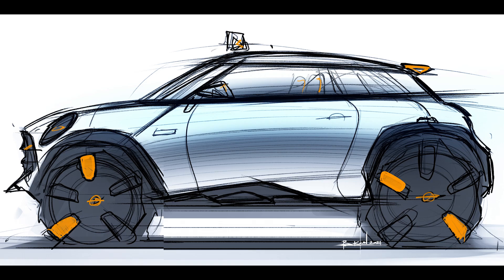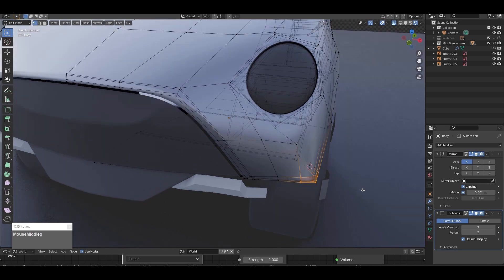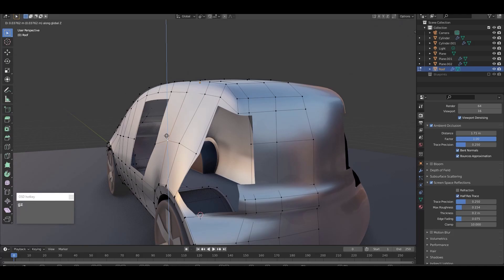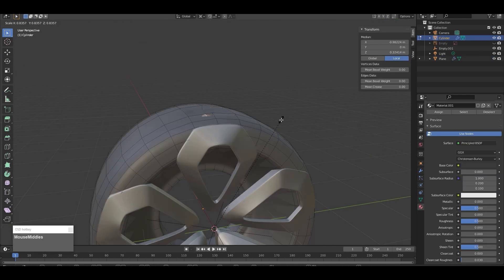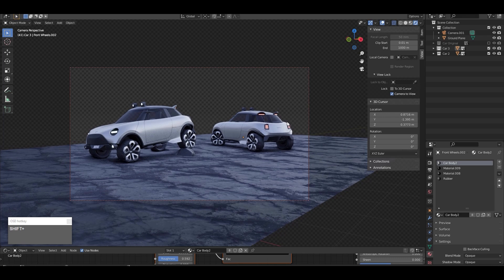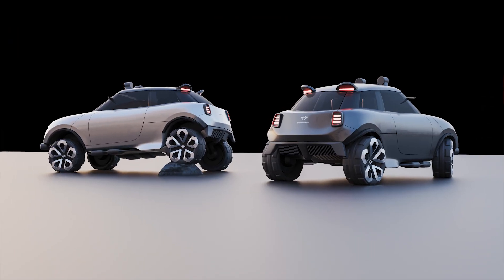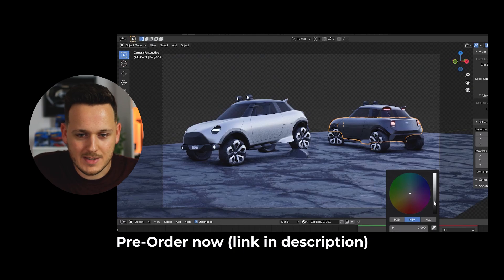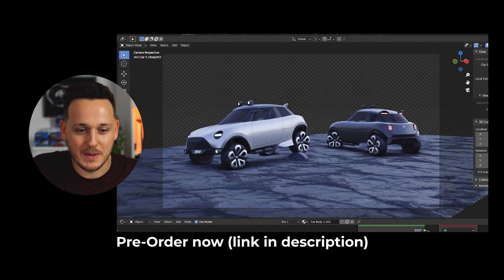Blender for Car Design Course! for beginners :)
Finally it is here! Blender for Car Design specific course :) I wanted to share everything from interface of software to high quality images. Putting your own ideas into 3D environment!